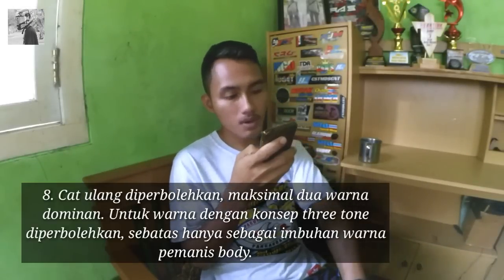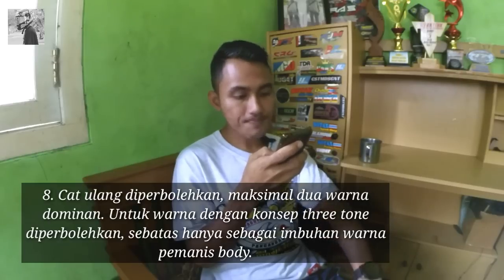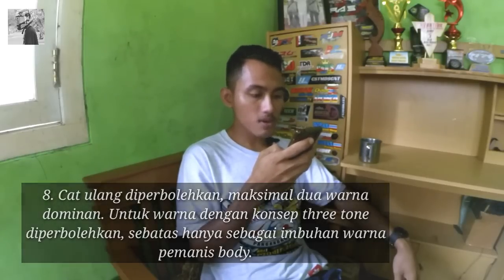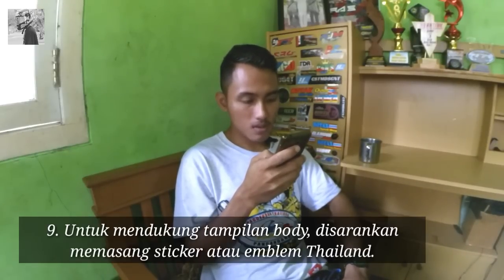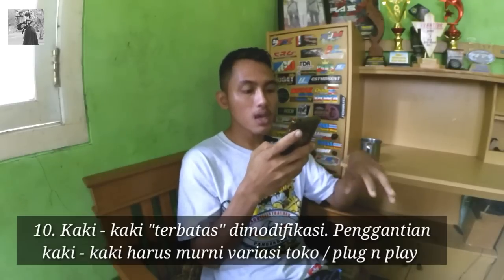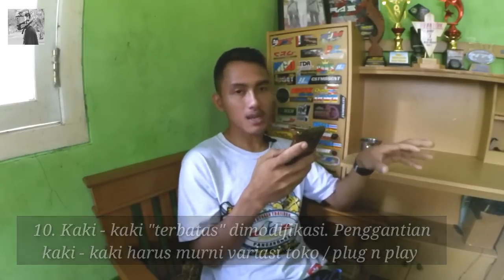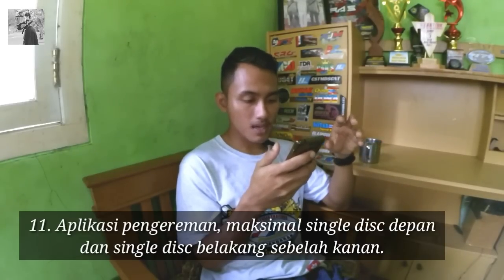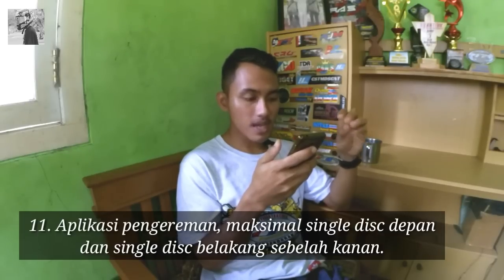Membahas regulasi kontes Babymothai ototrend || part 2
Video ini hanya berisi tentang pembahasan regulasi kontes Babymothai ototrend plus sedikit tips dari saya apa saja hal yg harus di perhatikan dalam memodifikasi bergaya babymothai ototrend.